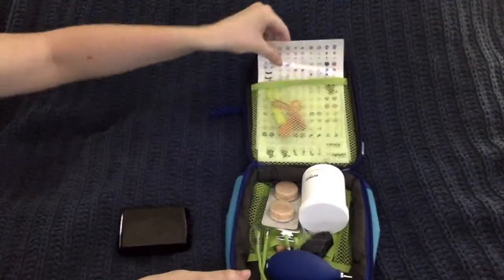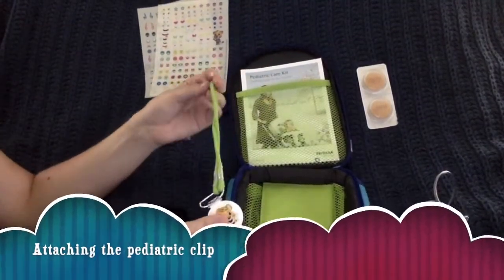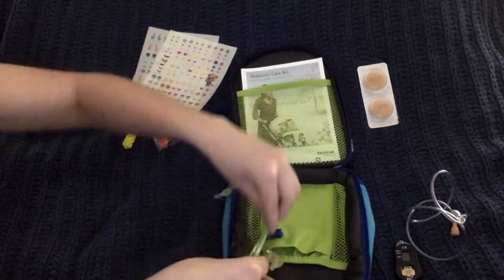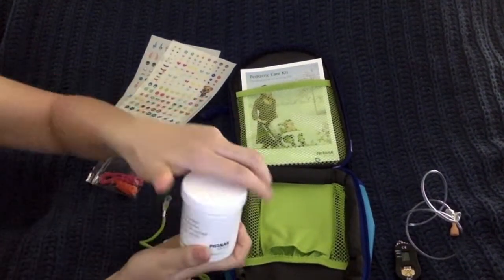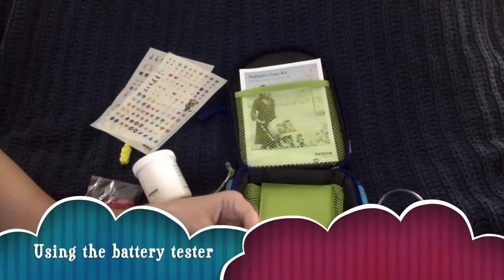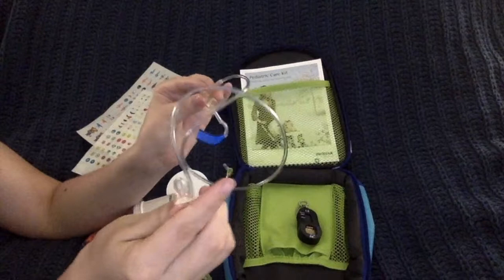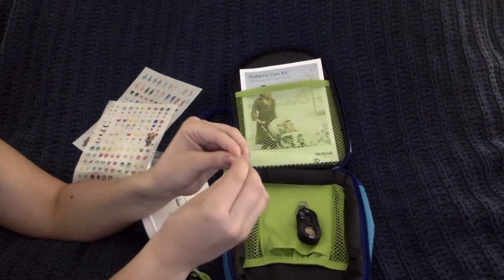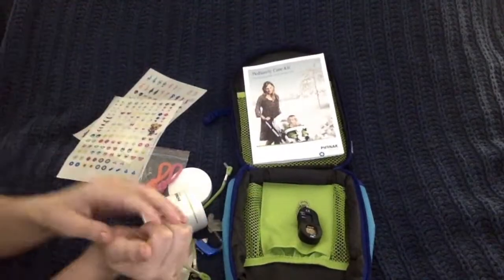PEDIATRIC HEARING AID CARE KIT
Helpful tips using your Phonak pediatric hearing aid kit